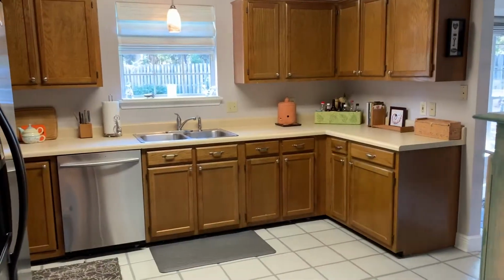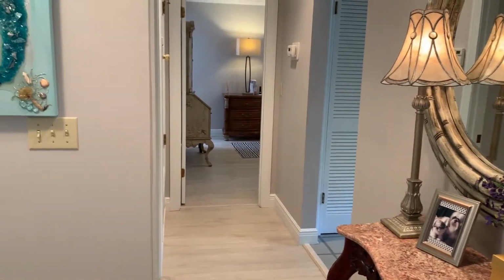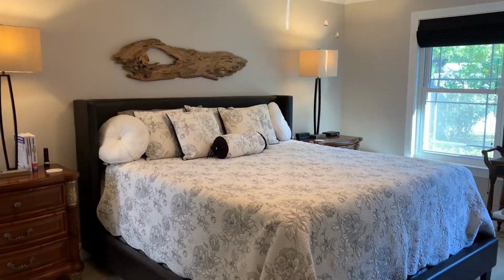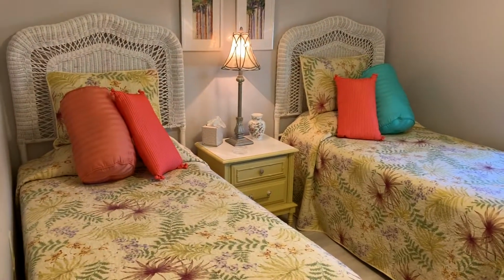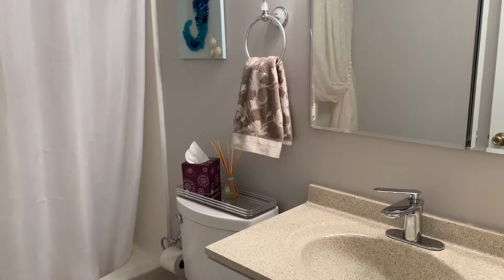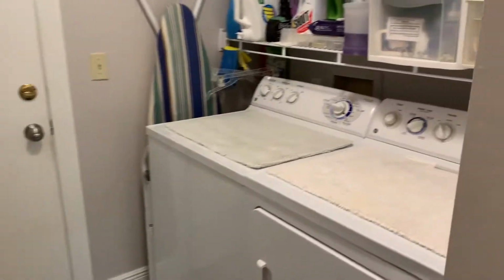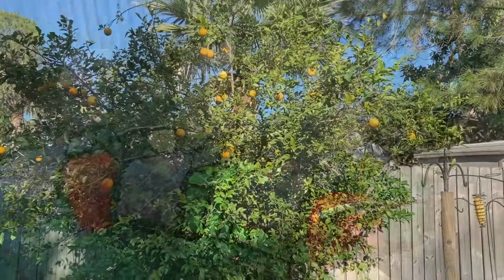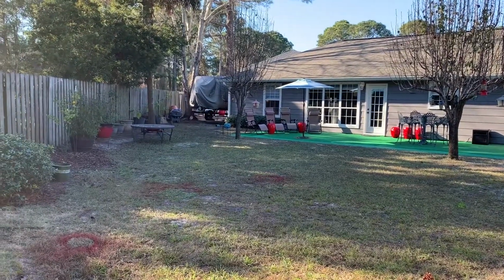85 Baywalk Court, Miramar Beach, FL 32550 - $289,900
This is a great opportunity to own a home with the privacy you dream about. Nestled on a large fenced lot on a cul-de-sac and in a great subdivision, just one block from beautiful Choctawhatchee Bay.  When you walk up to the door, it is apparent from the moment you enter, that this home has truly had pride of ownership. Great floor plan with an open living/dining area and a large kitchen with plenty of cabinets and new Samsung appliances.  There’s plenty of room if you wanted to have a breakfast area in the kitchen. Featuring a split floor plan, the master bedroom features a walk-in closet, new luxury vinyl plank flooring in hallway and all 3 bedrooms.  The master bath features double sinks.  On the other side there are 2 bedrooms.  Both bedroom closet doors were replaced with panel folding doors.  The seller has put more than $35,000 in upgrades to this property.  New hurricane windows in the living room, front bedroom and master bedroom.  All new crown molding and wide baseboards, new trim replaced around all windows and doors.  All new custom window treatments, dining room chandelier and stunning mirrors in the dining room. The 60” Samsung TV mounted in the living room is also included in the sale. The guest bath has been redone with new cabinet and sink, new faucet, light fixture and new commode with water saver.  The backyard is landscaped beautifully and includes a Myers lemon tree loaded with lemons.  Plenty of room to add a pool. Upgrades to the back yard includes Vinyl fencing with a single gate on the left side and double gates on the right where a new boat concrete pad was poured.  The patio features a new 12x33 grass like outdoor rug. The timer to the sprinkler system was replaced and also features a unit to treat for rust through the sprinkler system.  There are so many upgrades to this house it feels like new construction.  This is a second home for the sellers and everything minus just a few exclusions are offered for sale.  Bay Bridge Landing is a wonderful community with the best neighbors. All Bay Bridge Landing residents have access to the bay, pier and pool facility, for only $90.00 per quarter.  You're less than a mile to the beach. This home will be great for new home buyer, a young or retiring couple or investment property. Room dimensions to be verified by buyer..

Seller is selling all furniture, dishes, cookware, items in garage outside of closing if you are interested.